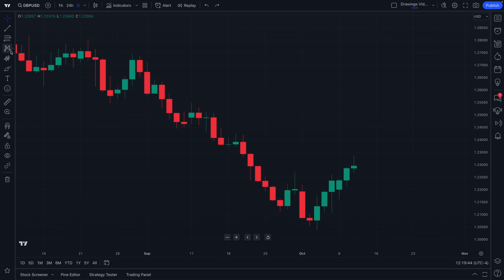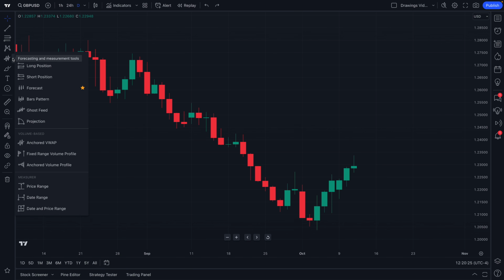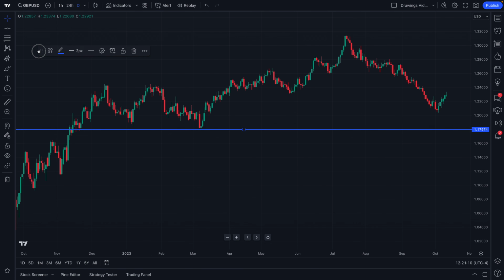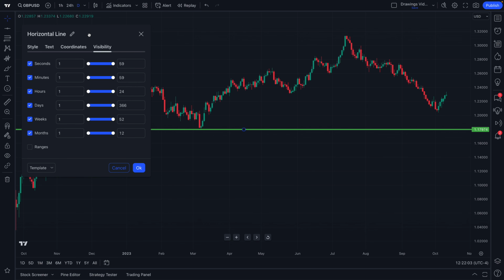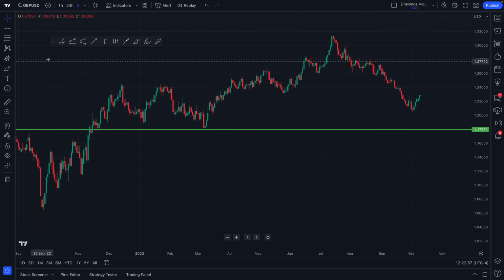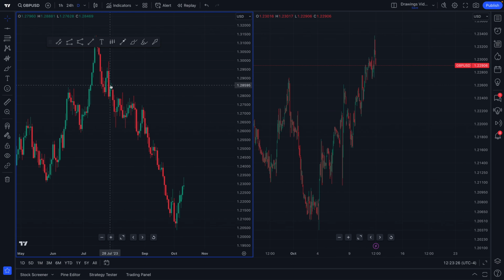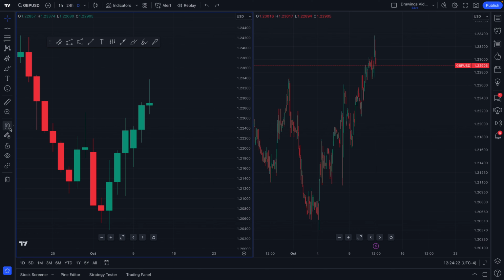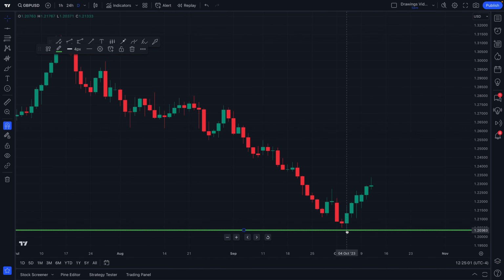How to use drawing tools on TradingView